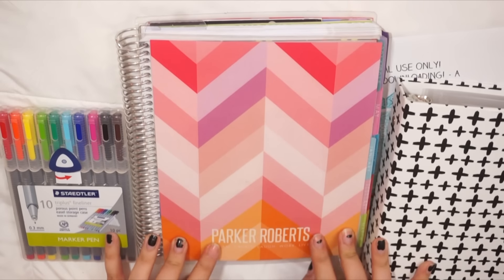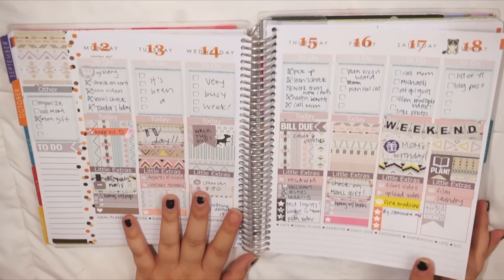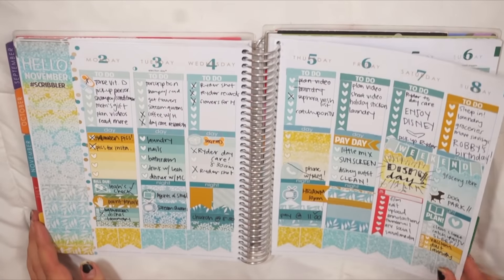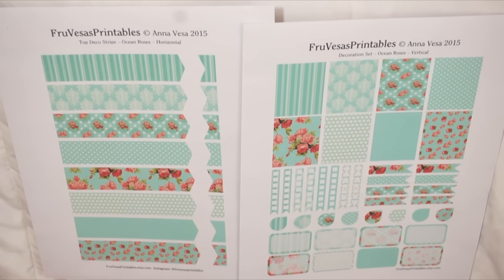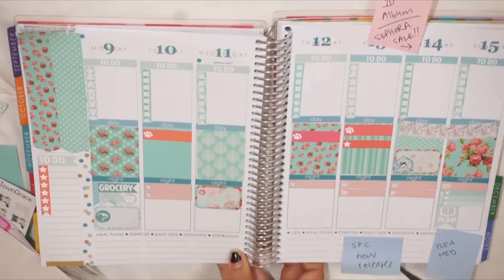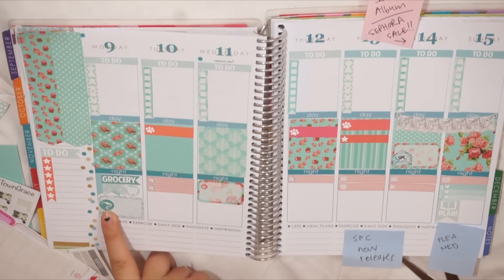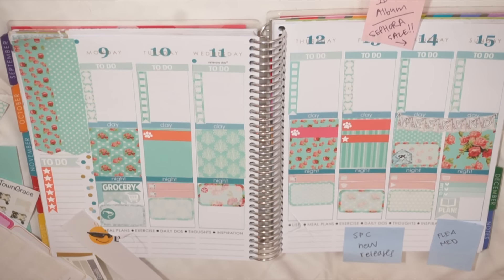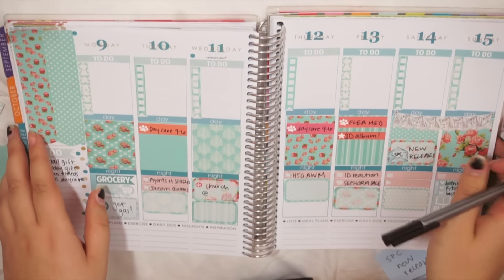PLAN WITH ME #2 | storiesinthedust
**important reminder: if you don't like planner videos, you don't have to watch this video. seriously, i won't be offended. watch another one of my videos instead!

To my fellow planner addicts WASSUP! Sorry this video is a few days
late! Hope you guys enjoy this week's spread! Sticker shops mentioned will be linked below :)

SHOPS MENTIONED
**$10 Off this planner (sign up through this link and you'll get an email with a coupon!)

STICKER PAPER ⋙

all thumbnail graphics made with Rhonna Design App